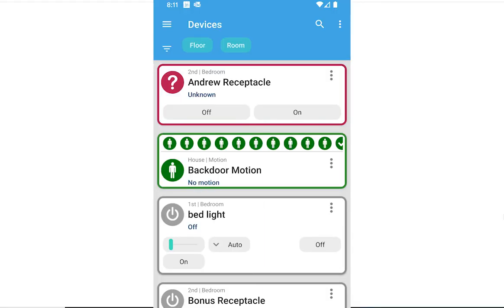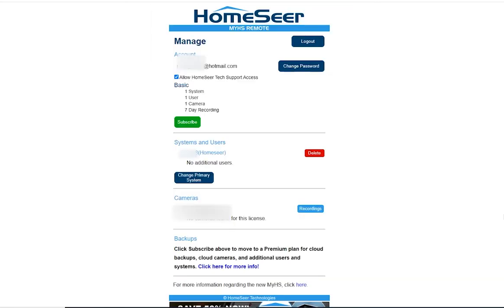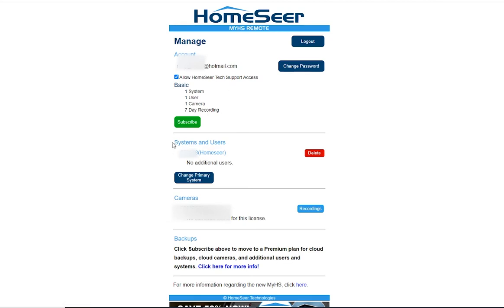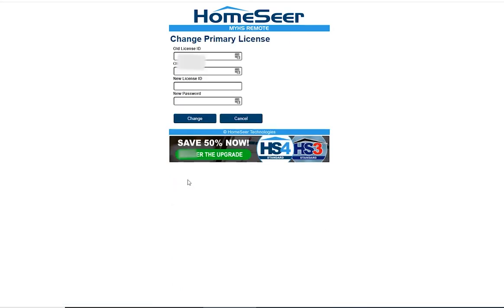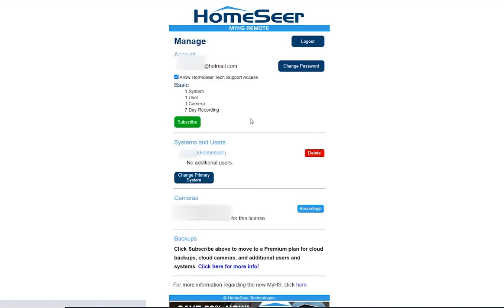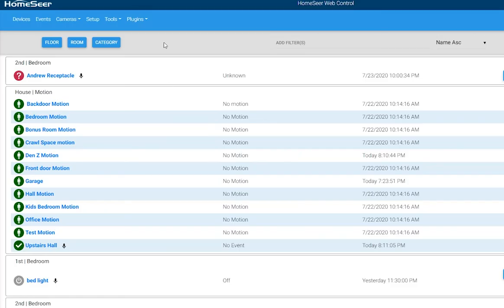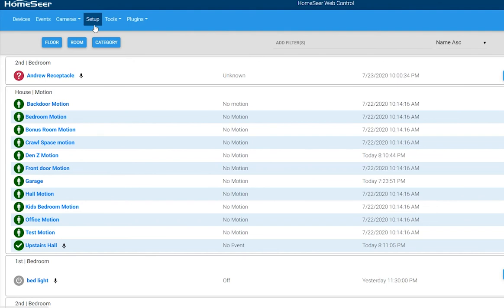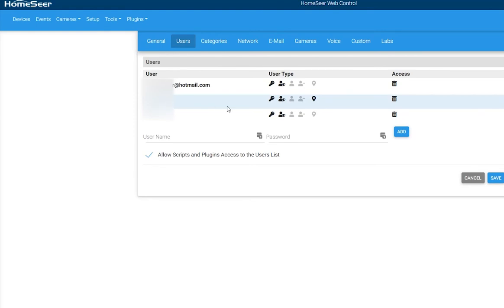Using Homeseer Mobile app with Homeseer 4 (Setup)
How to change your myhs account to use your new HS4 account. Also how to configure your use ID so you can log in with your myhs account.